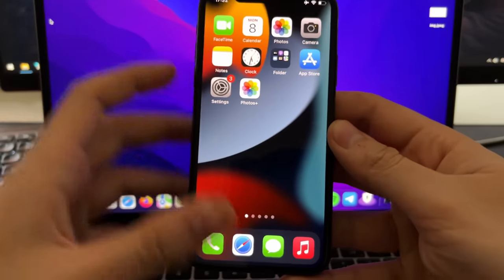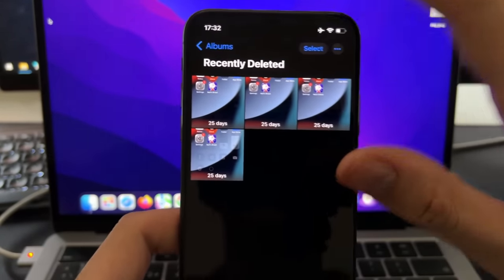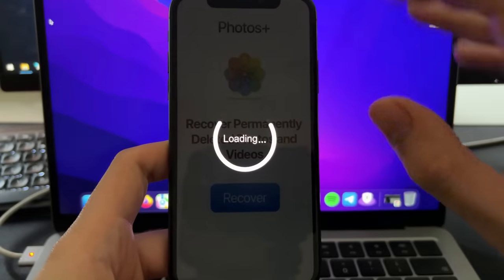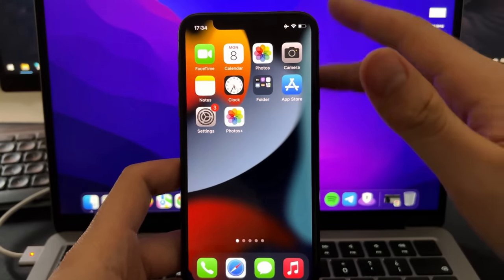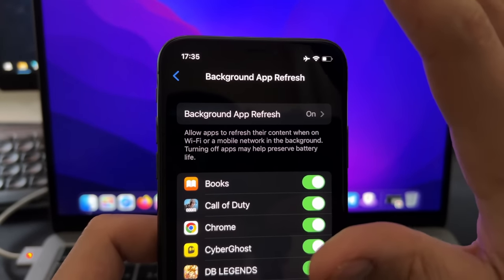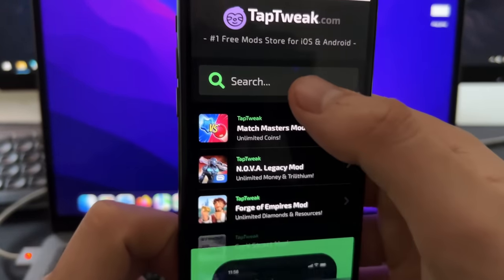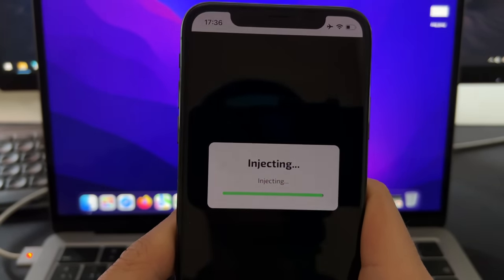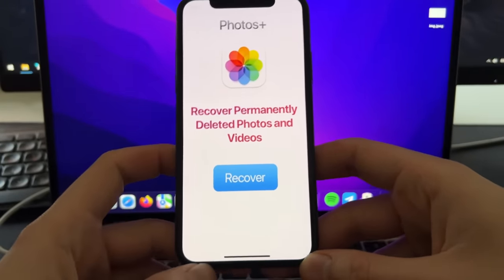RECOVER Permanently Deleted Photos on iOS (iPhone & iPad) 🔄 iOS Deleted Photos and Videos Recovery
This is the solution on how to recover Permanently Deleted Photos on iOS (iPhone & iPad) with the best Free iOS Deleted Photos and Videos Recovery tool.

Surely, losing precious photos and videos from your iPhone or iPad can be quite distressing. But don't fret! This tutorial is here to guide you through the process of recovering permanently deleted photos and videos from your iOS devices.

In this video, we'll navigate the depths of your iPhone or iPad to recover those precious memories that you thought were lost forever. This method is simple, effective, and doesn't require any third-party apps or software. All you need is your iOS device and a few minutes of your time.
From recently deleted album recovery to iTunes and iCloud backups, we'll walk you through several methods to help you retrieve your lost photos and videos. Whether you've unintentionally deleted a photo or lost your data due to a device malfunction or update, this guide has got you covered.

Remember, the sooner you act, the higher the chances of recovering your deleted files. So, don't wait any longer and start recovering your cherished memories today!